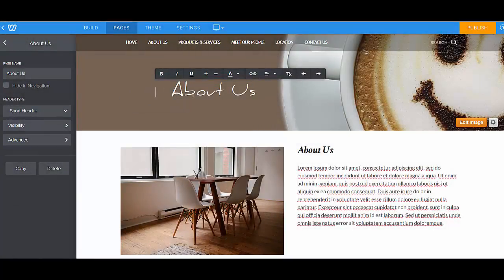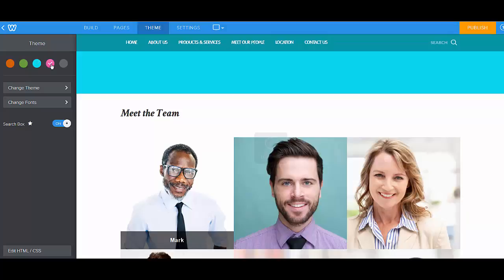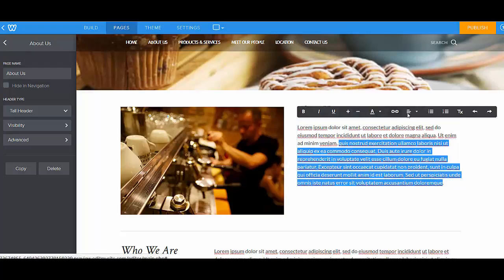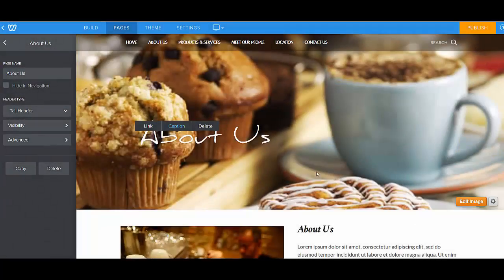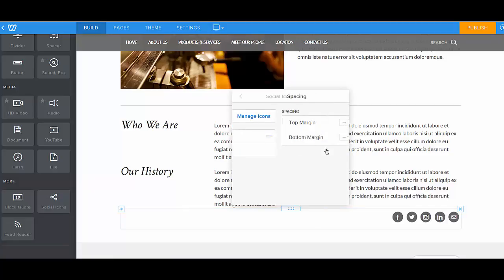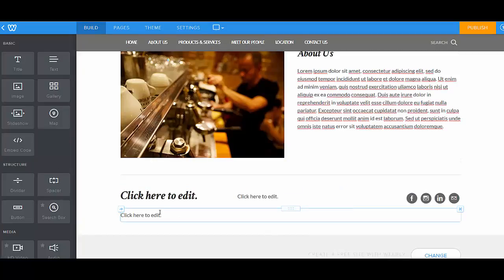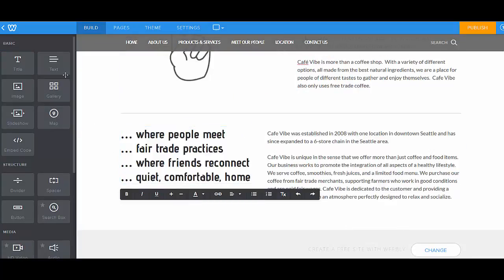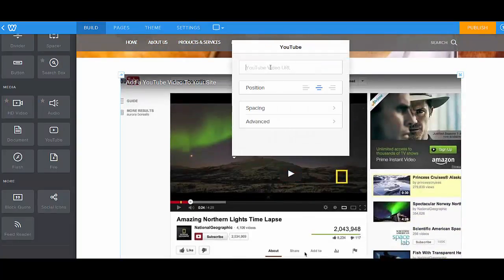310 Weebly site refining tutorial (Part 2)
Part 2 of the Weebly set instructions for company websites with a focus on adjusting pre-set layouts, adding images and using the BUILD features by Rebecca L. Cooney at Washington State University